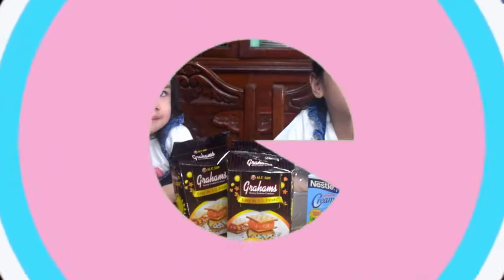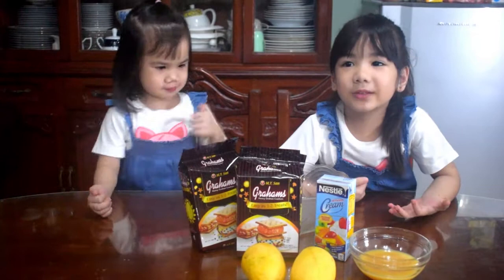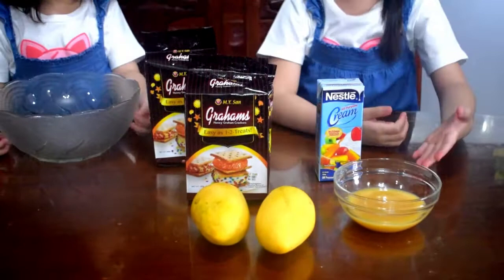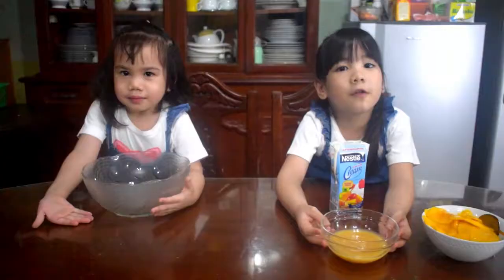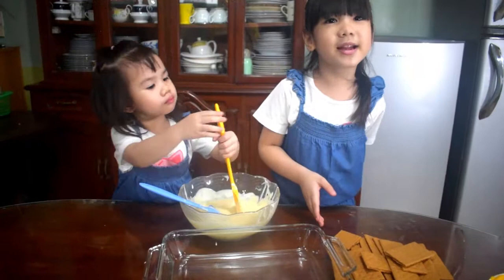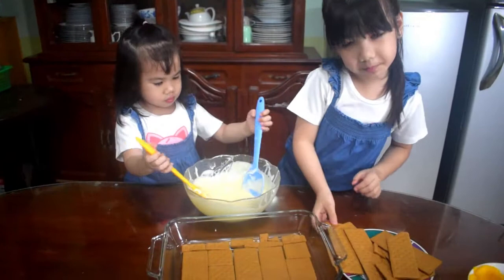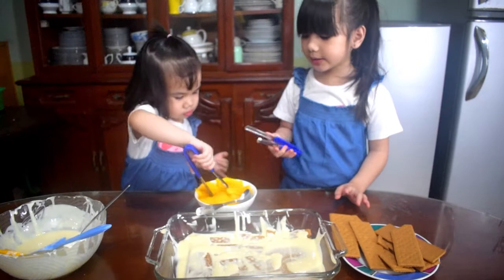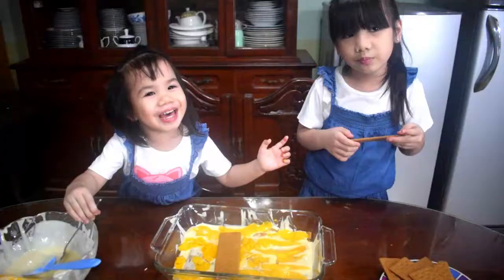GAIL & EUNIE'S MANGO GRAHAM CAKE | Felicity Gail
Gail and Eunie make daddy's favorite dessert - Mango Graham Cake!